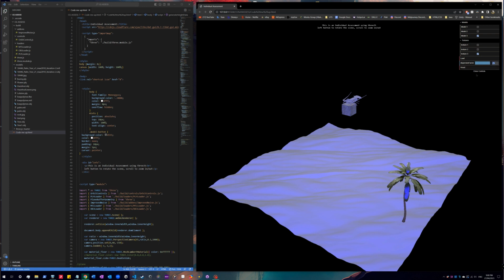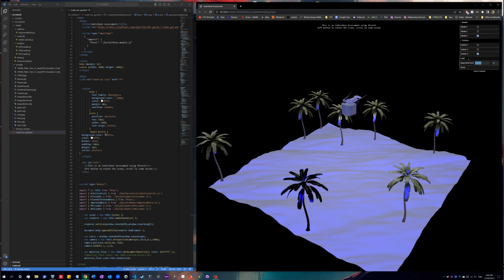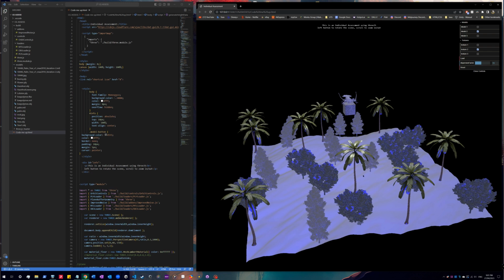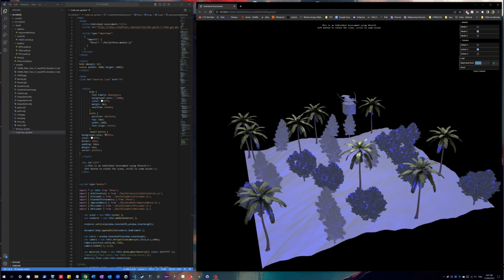Computer Graphics Assessment 3 3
Hello, my name is marley horsnell proud and this is my Individual assessment Task 3.3 for Intro to Computer Graphics 31264.